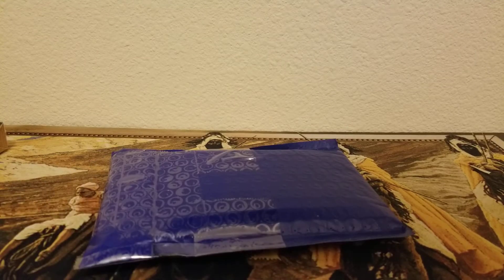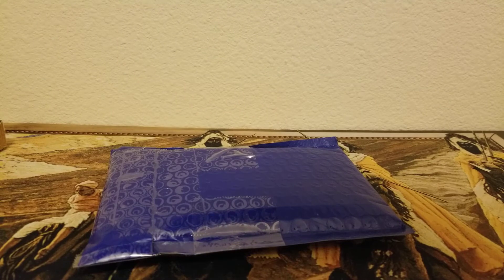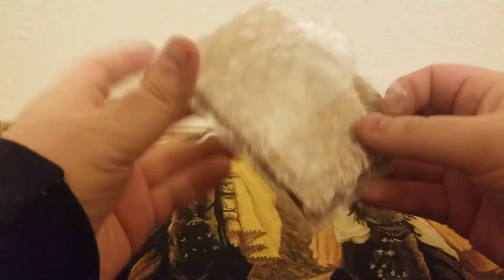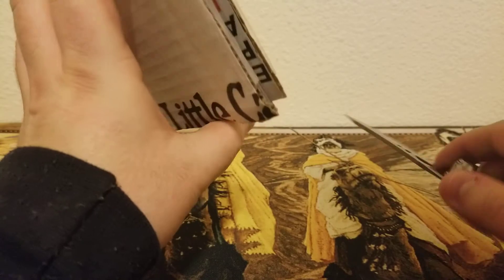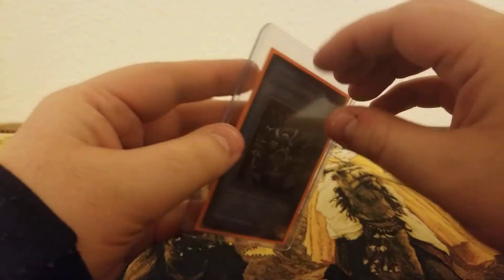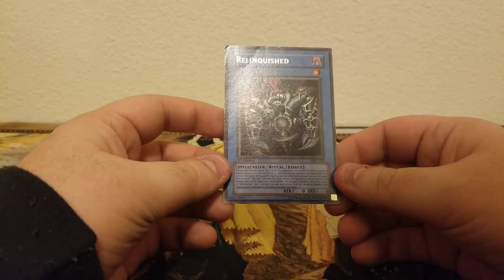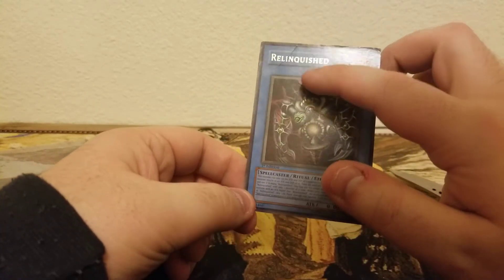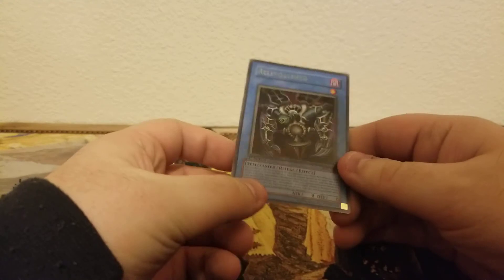Another small mailday :)